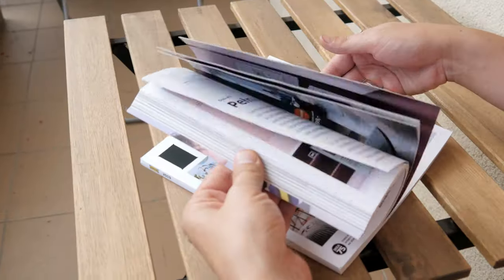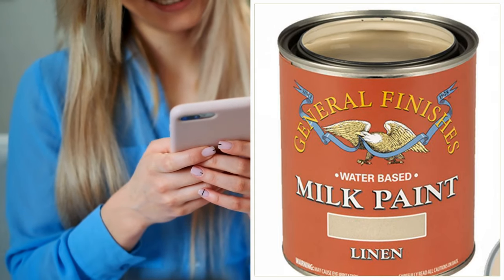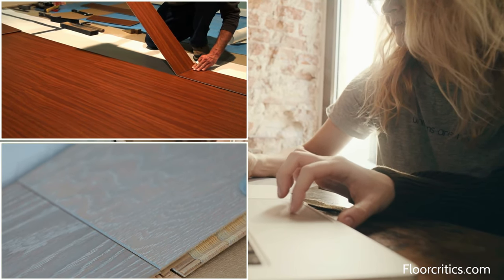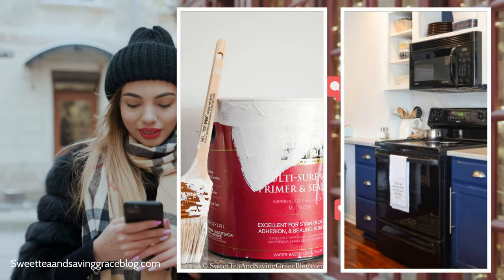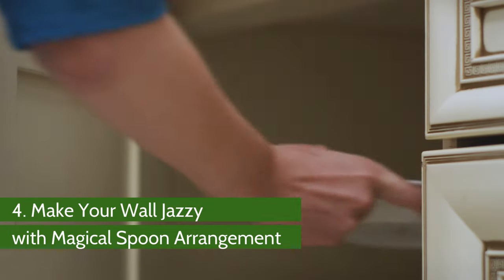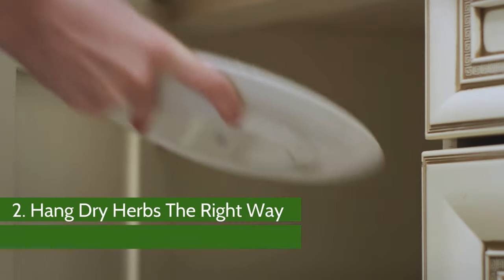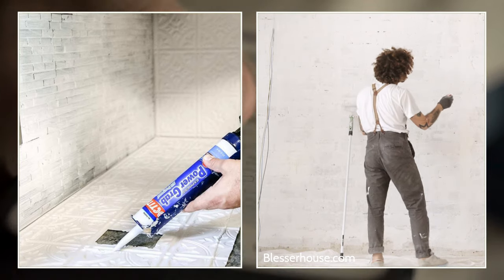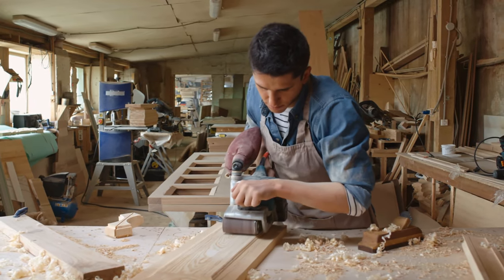12 Kitchen Cabinet Makeover Ideas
This info below related to our 12 Kitchen Cabinet Makeover Ideas video:
12. Add style to your cabinet with shaker type doors (00:40)
11. Paint Your Kitchen Cabinets Without Sanding or Priming (01:17)
10. Remodel and Glam your Kitchen (01:47)
9. Laminate and Make Your Floor Look Stunning (02:20)
8. Replace the Overhead Fluorescent Light and Make it Trendier (02:56)
7. Change your Cabinet Color and make it More Attractive (03:28)
6. Give a new feel to your Vinyl Floor without replacing it (04:00)
5. Use Open Shelves for A Natty Farmhouse Facade (04:34)
4. Make your Wall Jazzy with this Magical Spoon Arrangement (05:07)
3. Brighten your Walls with Scrabble Tiles (05:46)
2. Hang Dry Herbs the right way (06:22)
1. Get A New Backsplash with Pressed Tin (07:15)
REFERENCE:
12. Twofeetfirst.net, 11. Designertrapped.com, 10. Inspiredbycharm.com,
9. Youtubw.com, Floorcritics.com, Homedit.com, 8. Ourwolfden.wordpress.com, 7. Sweetteaandsavinggraceblog.com, 6. Youtube.com, 5. Toolboxdivas.com, 4. Ajoyfulriot.com, 3. Savingbydesign.com, 2. Hunker.com, 1. Blesserhouse.com